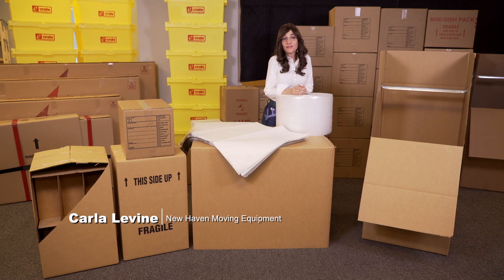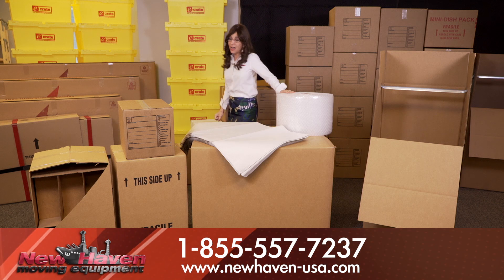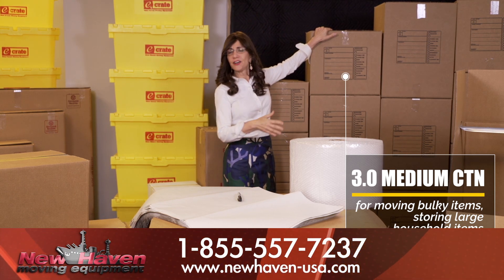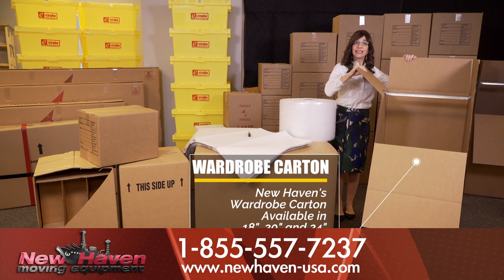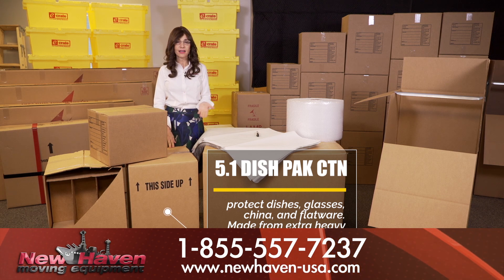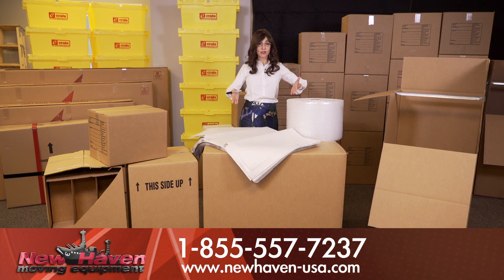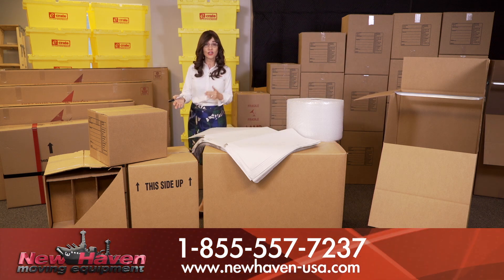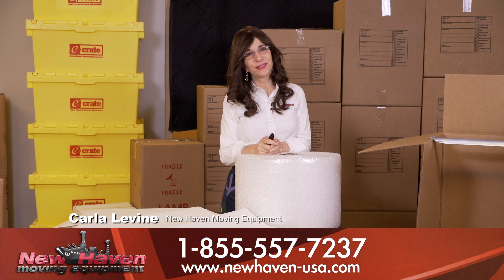Moving Boxes for MOMS with Carla | New Haven Moving Equipment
In this video, Carla Levine from New Haven Moving Equipment explains how stressful it can be for a mom and how NHME can help you make your move convenient and effortless.